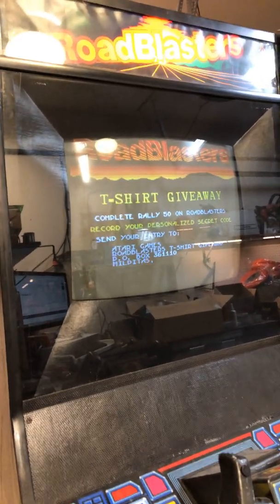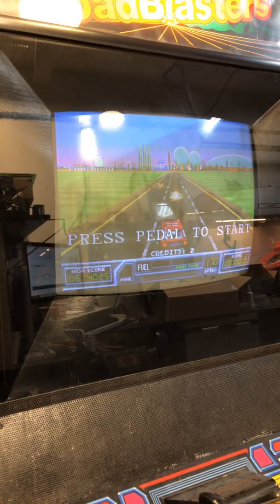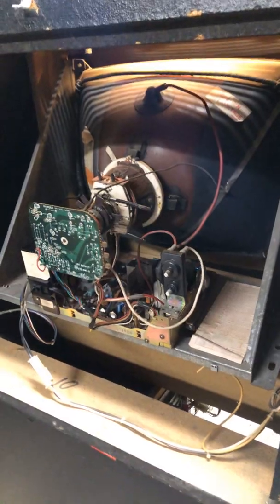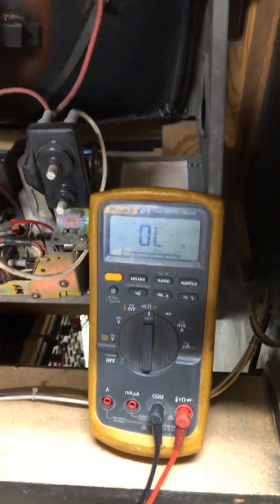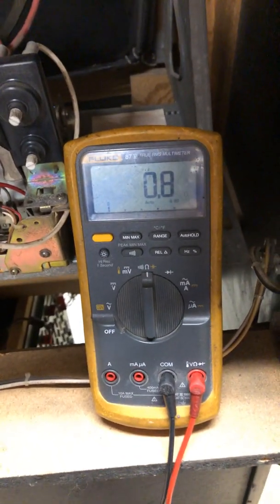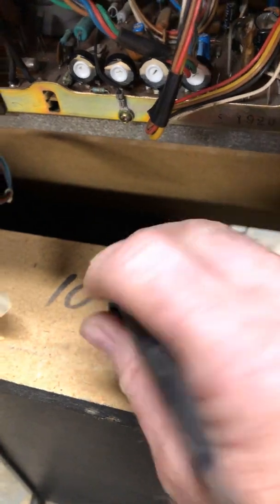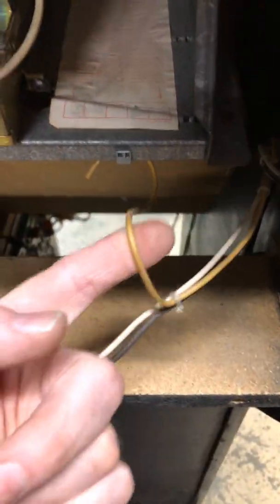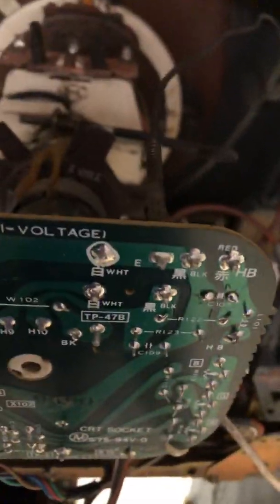How to test for an isolation transformer in an arcade game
Here I show a quick way to determine if your cab has an ISO or not between wall power and the monitor.